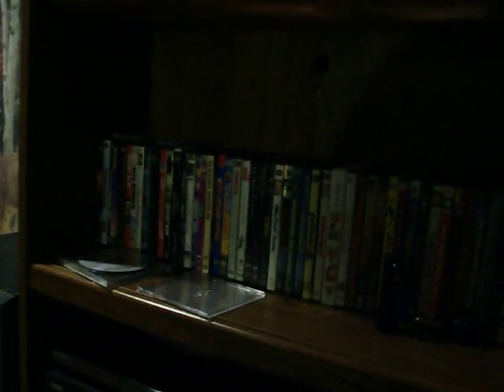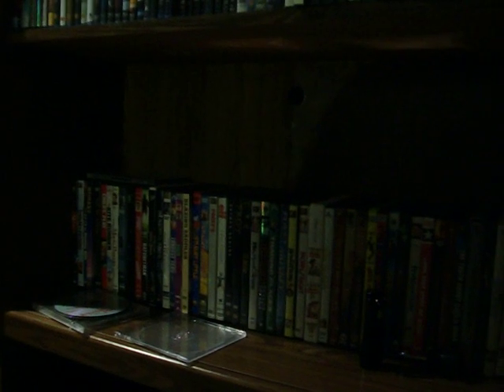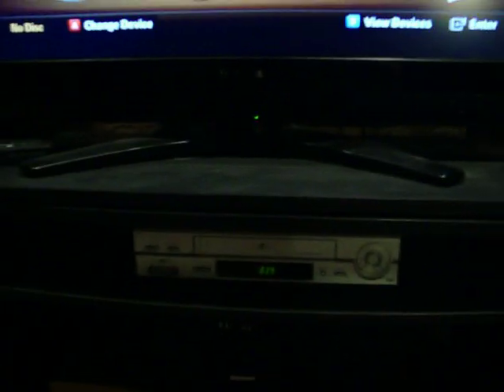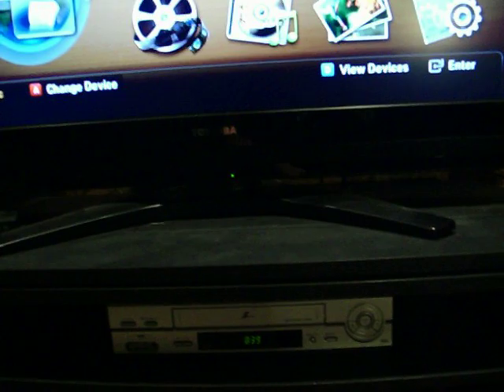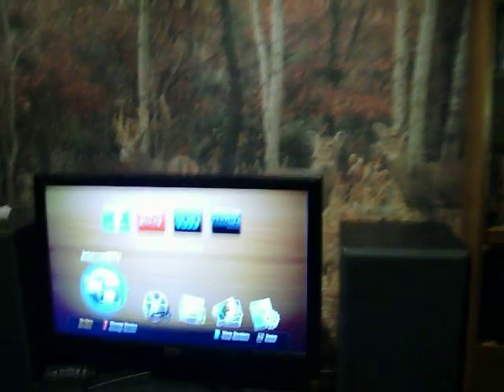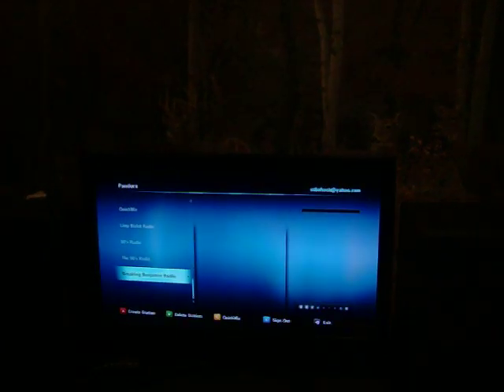My Basic Home theater system